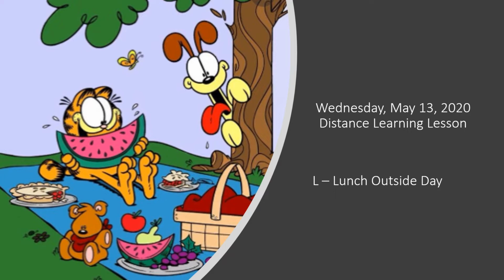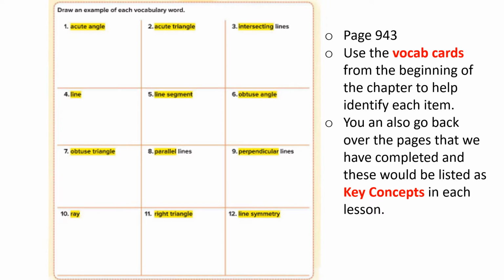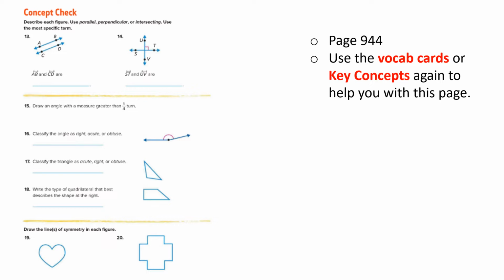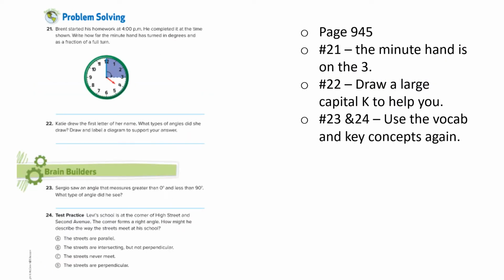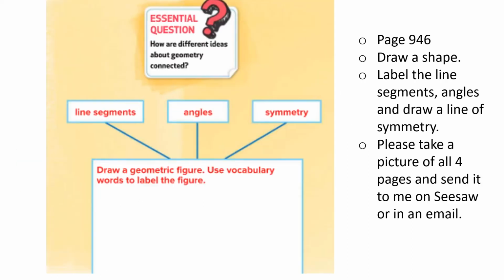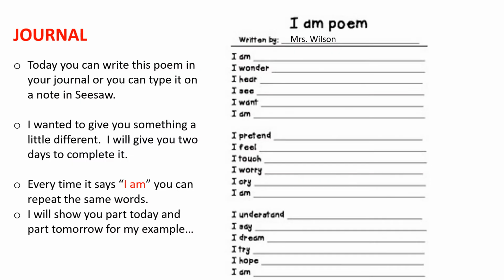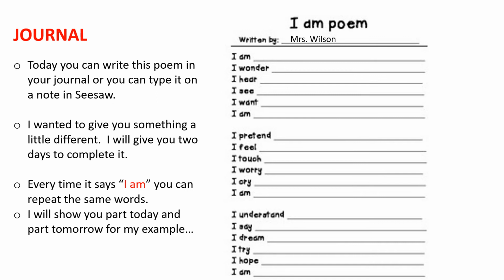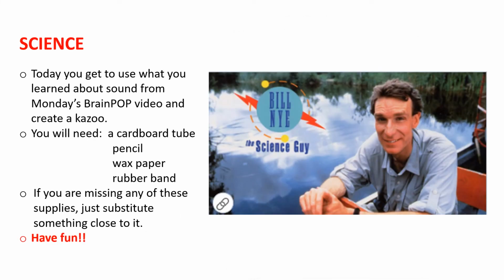May 13 Distance Learning Lesson